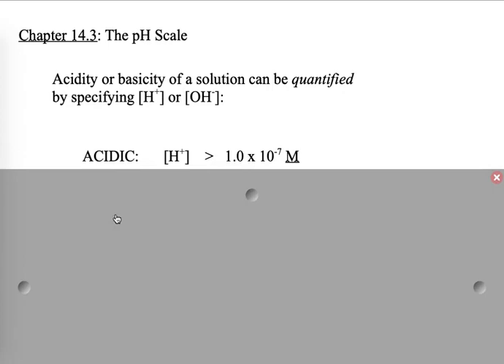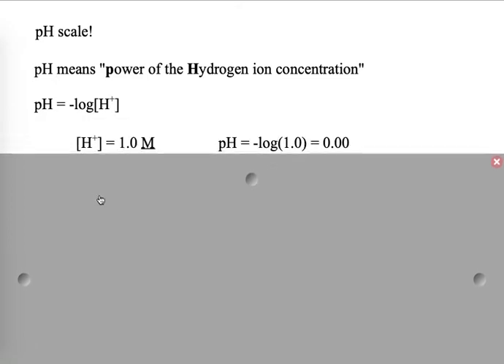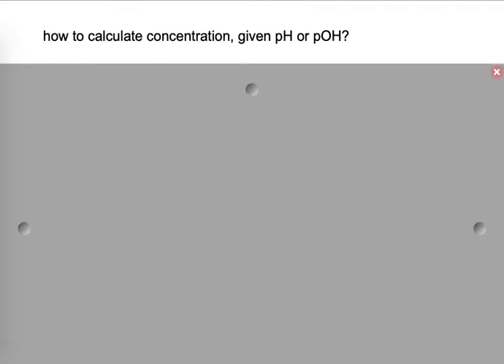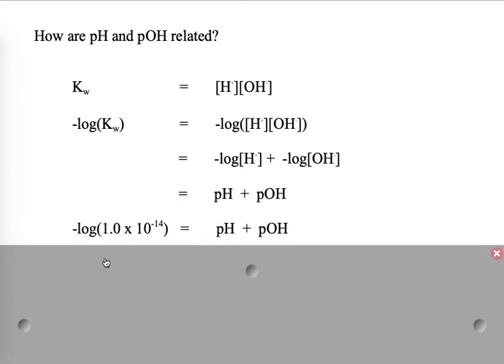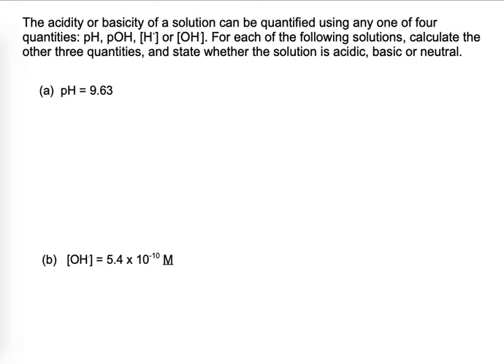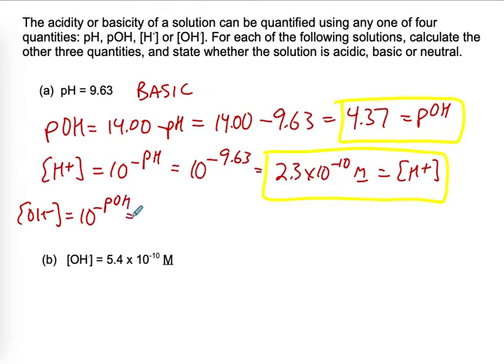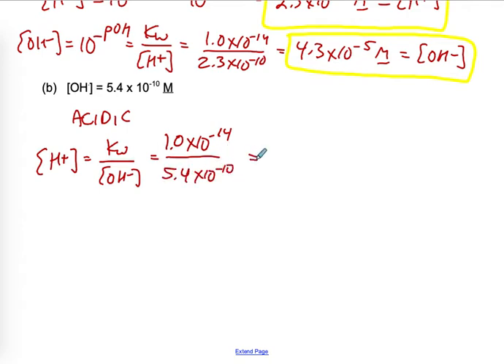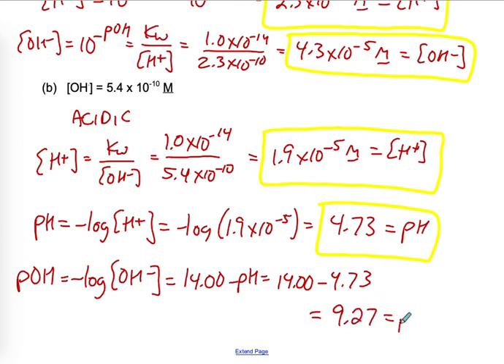chapter 14.3 (pH scale)